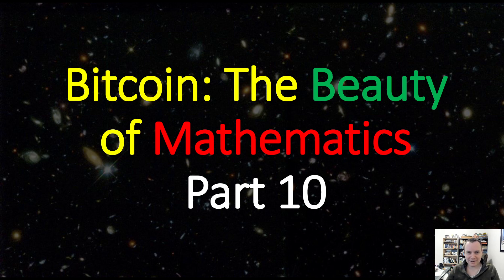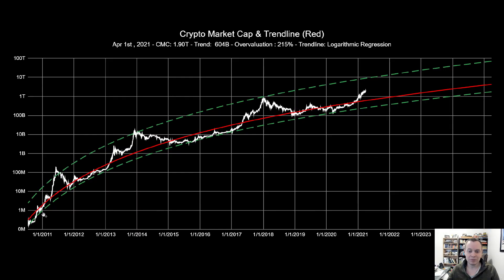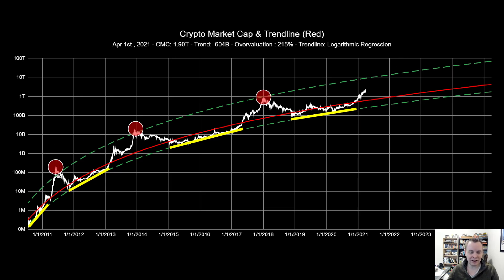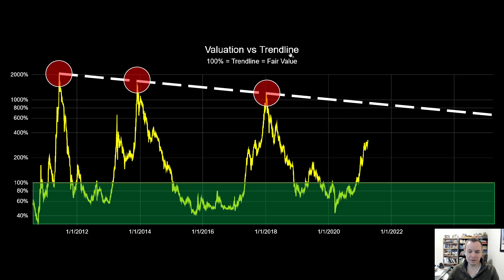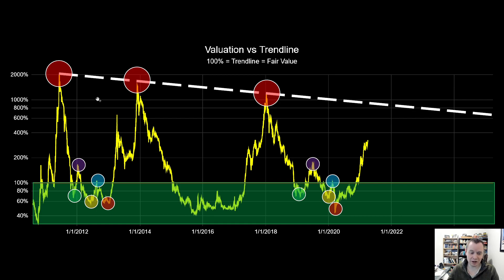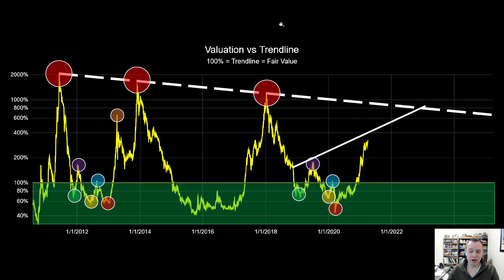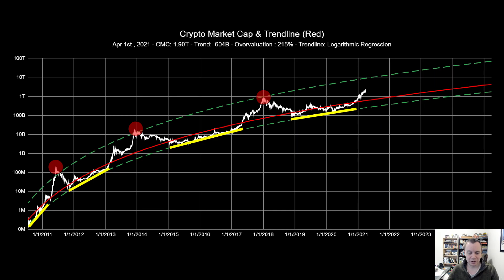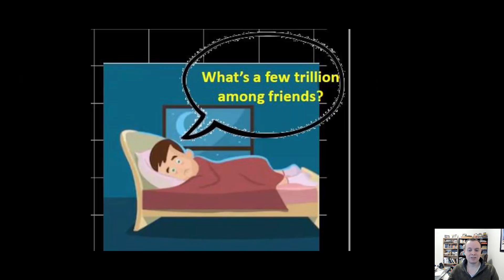Bitcoin: The Beauty of Mathematics (Part 10)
Time for a new addition to our monthly series called, "Bitcoin: The Beauty of Mathematics." This is part 10 and clearly the cryptocurrency asset class has changed a lot in the last last month! While the title of the series implies it only takes Bitcoin into account, this video actually discusses projections for the entire cryptocurrency market capitalization as a whole. We take a look at our fair value logarithmic regression trendline for the cryptocurrency asset class, and identify levels of overvaluation that we may extend to at various points during the market cycle. What do you think of this analysis?